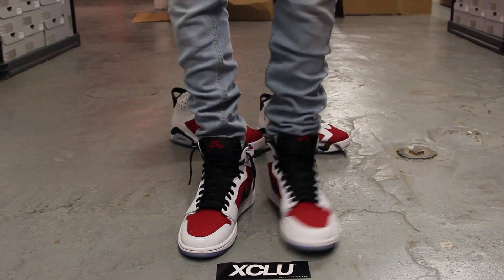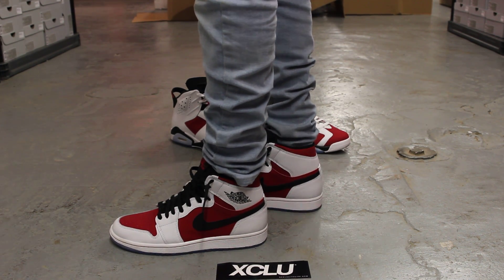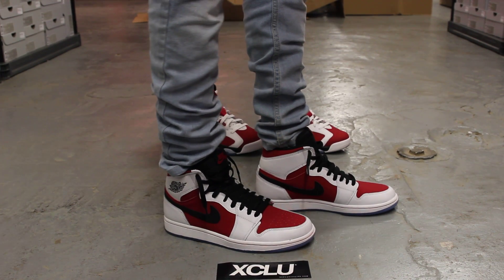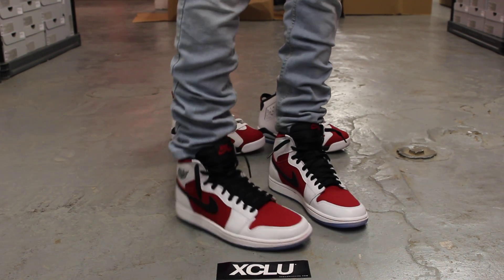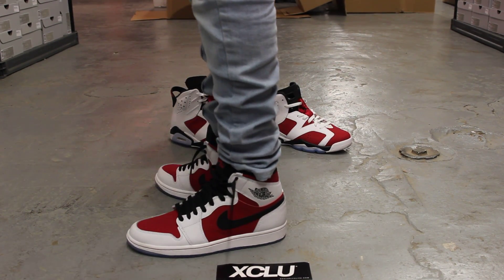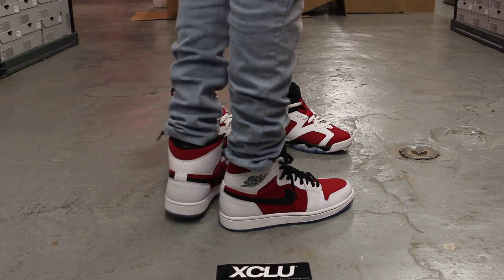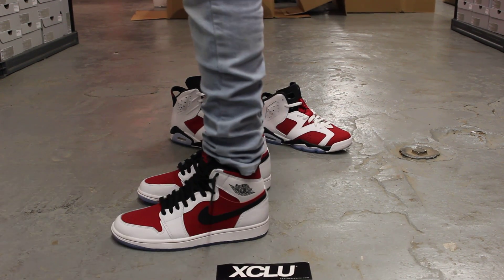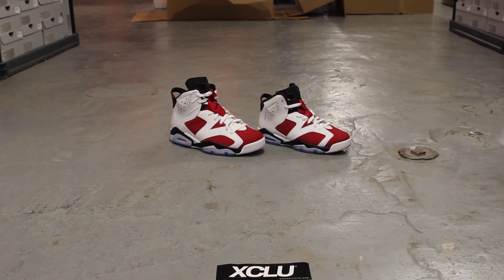Air Jordan 1 Retro OG "Carmine" On-feet Video at Exclucity